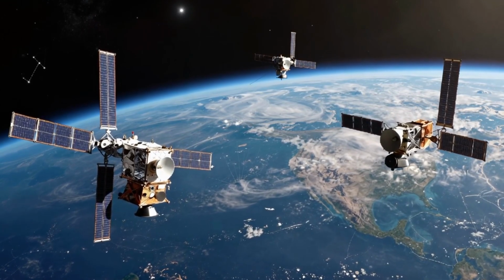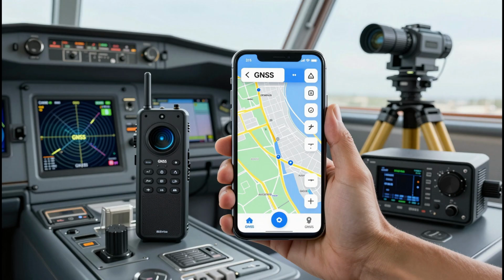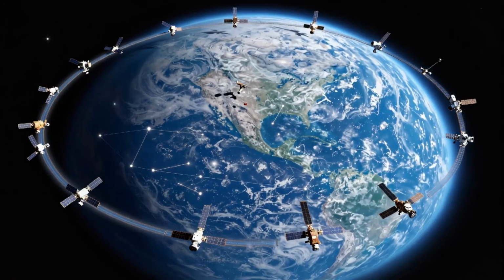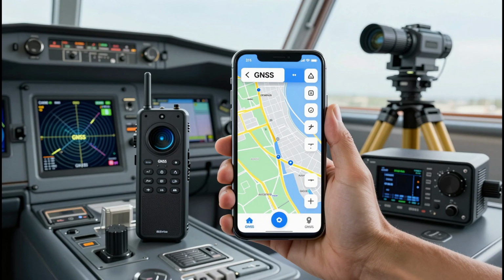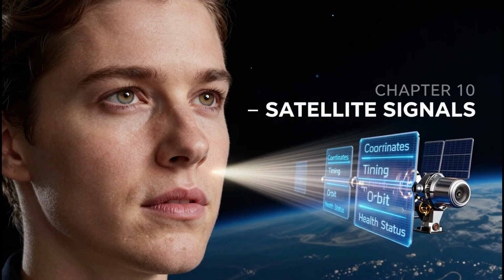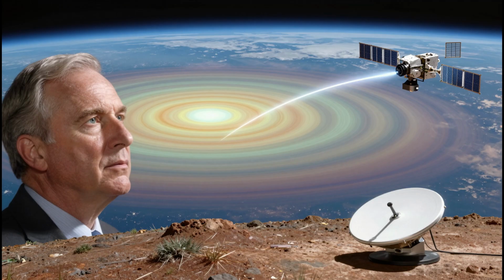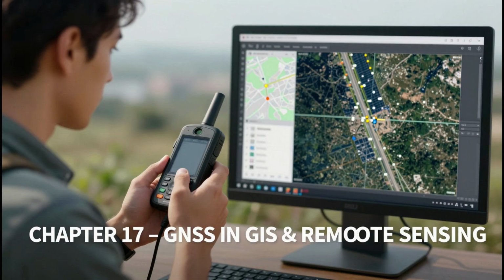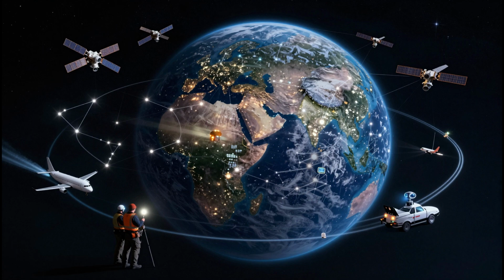GLOBAL NAVIGATION SATELLITE SYSTEMS (G N S S)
Welcome to Afeez Azeez Geospatial Academy, a platform dedicated to surveying, GIS, remote sensing, photogrammetry, UAV mapping, and geospatial technologies. This channel provides tutorials, industry insights, professional development guidance, and practical applications for students, researchers, and professionals.